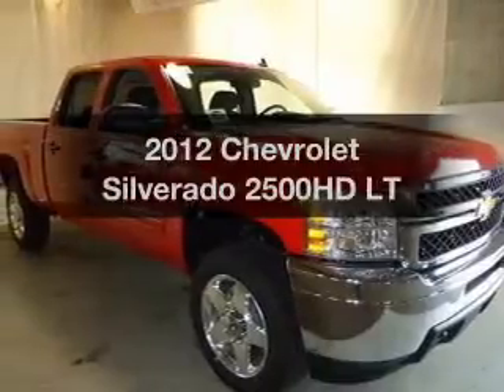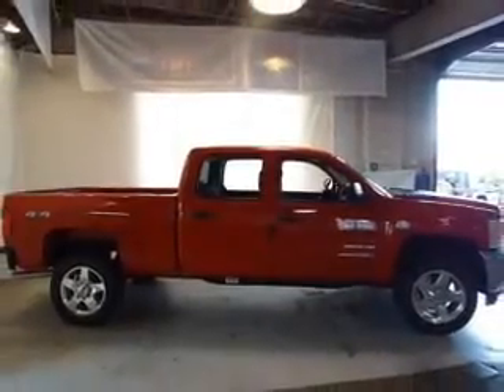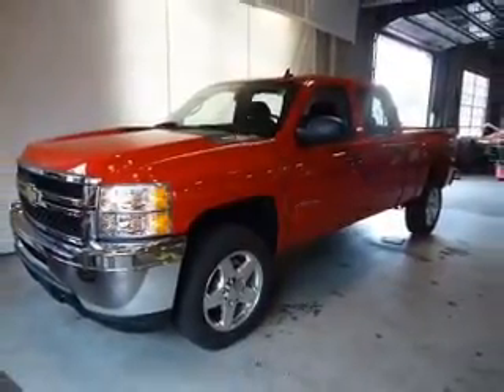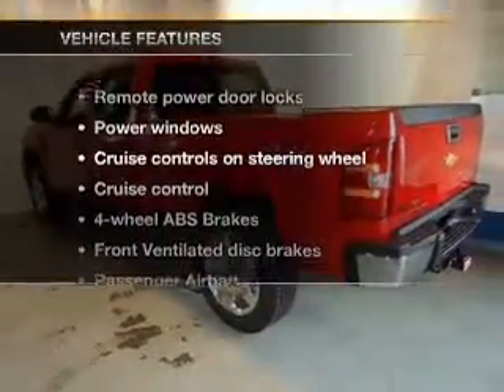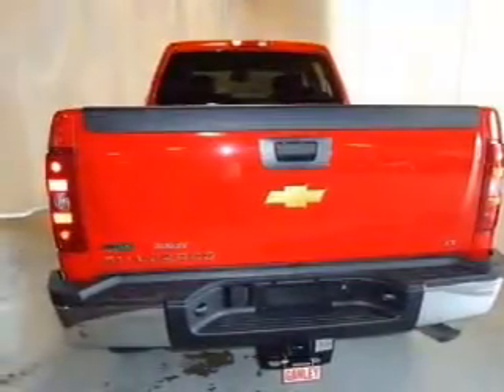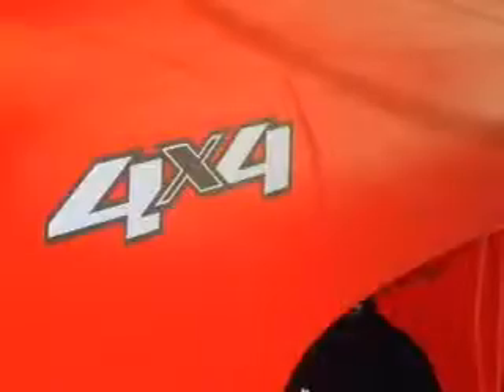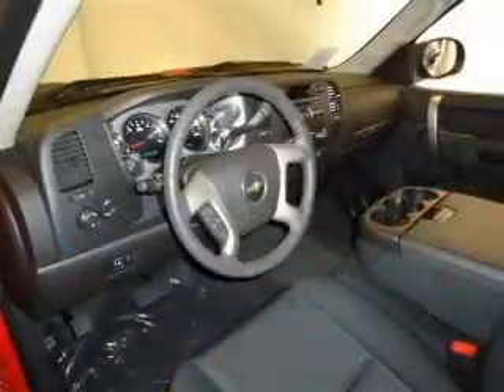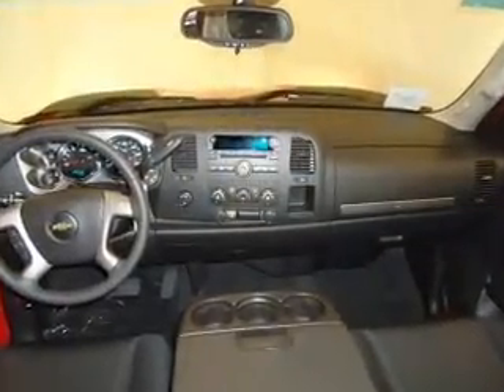2012 Chevrolet Silverado 2500HD - Aurora OH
Year: 2012
Make: Chevrolet
Model: Silverado 2500HD
Trim: LT
Engine: 6.0 liter 8 cylinder 16 valve
Transmission: 6-Speed Automatic
Color: Victory Red
Mileage: 3
Address:
310 W. Garfield Rd.